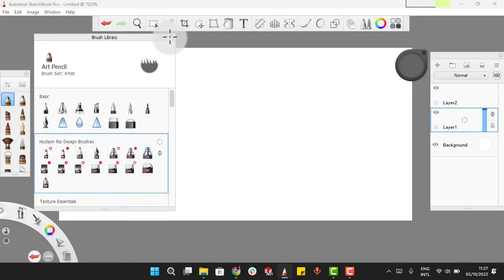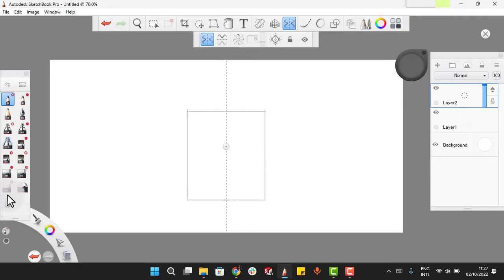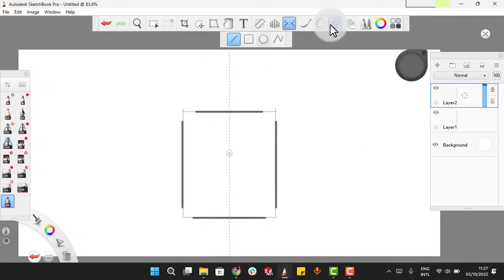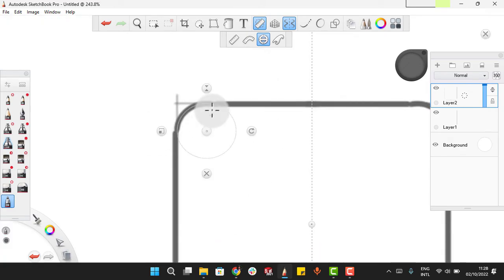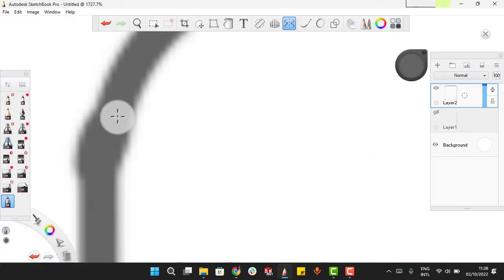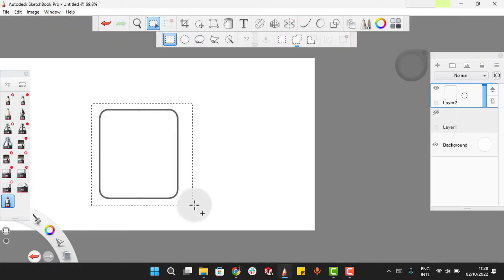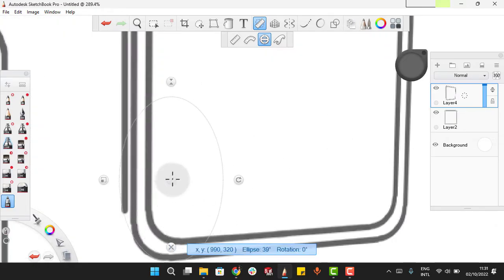Online Course on Udemy- Learn Autodesk Sketchbook Pro from Basics to Sketch Drawings Introduction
Learn Autodesk Sketchbook Pro from Basics to Sketch Drawings - Create Your Own Digital Art Using the Professional Software for Drawings from Basics

Welcome to the most exciting course on digital sketching. In this course we will learn Autodesk Sketchbook Pro to create some excellent drawings easily. This software is very handy and easy to use if we know how to use it properly. Therefore, I have created this course for you to give the basic understanding about the tools and techniques to get started with Digital Art. If you are new to Digital Drawing this is the course for you to start your beatiful journey. By learning this course we can create some excellent arts, digital sketches, product sketches, etc.

Here, I have included how we can download and install the Autodesk Sketchbook Pro, Navigate on it, Properly use the tools, Shortcuts for quicker drawings, examples and some exercises for you to enjoy the learning. This course is currently in English and will be available in 10 different languages on subtitles soon.

The art of ideas

Autodesk Sketcbook said "You never know when a great idea will spark, or where it will lead. From quick sketches to fully finished artwork, Sketchbook® goes where your creativity takes you."

 Why we use Autodesk Sketchbook?
*To draw naturally
*Every tool at your finger tip
*Beautiful to use
*Hundreds of Brushes
*Fill with Color
*Smooth Lines
*Dynamic Symmetry
*Natural Pen Interaction

What is included in this course?
*Download and Installation Guides
*Explanation of each tool used in Autodesk Sketchbook
*Example drawings
*Exercises for you to practice
*Drawing Techniques and Tips

*Beginners in Product Designing
*Game Designers, Animation Designers, Story Writers who are new to Digital Art.
*Graphic Designers who wanted to expand thier knowledge on drawings
*Marketing Team who is willing to illustrate their ideas as presentation
*Digital Art/ Digital Painting Students
*Traditional Artists who wanted to learn Digital Art
*Anyone who wants to learn Autodesk Sketchbook